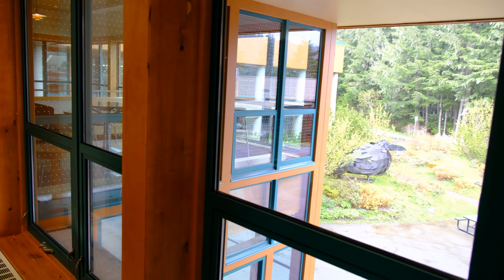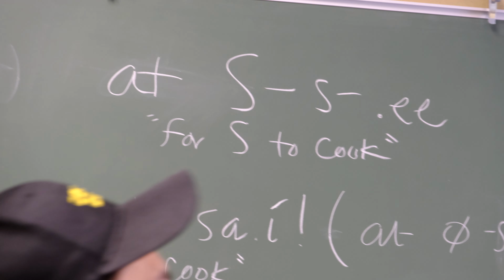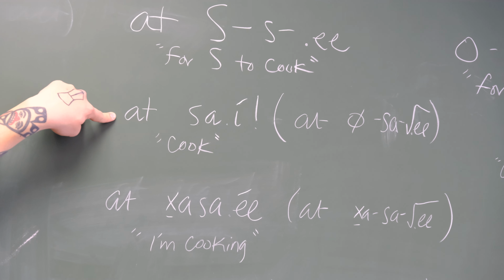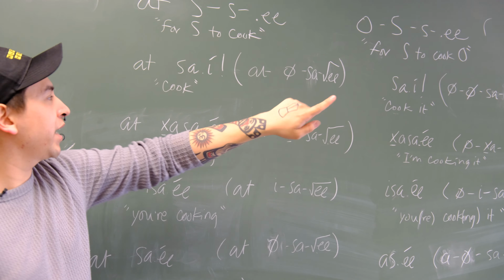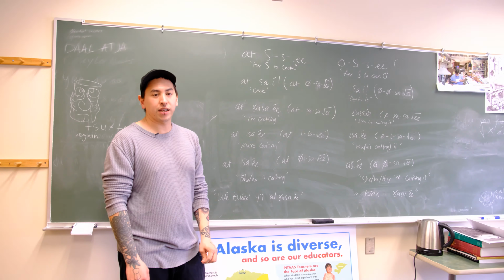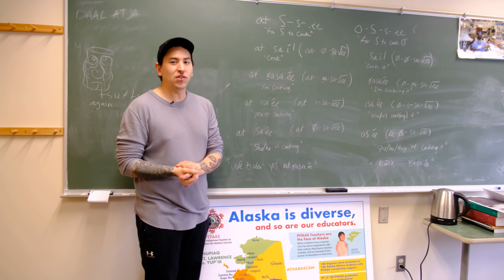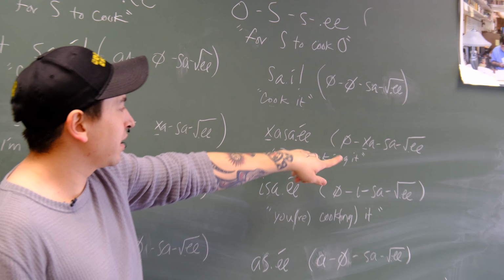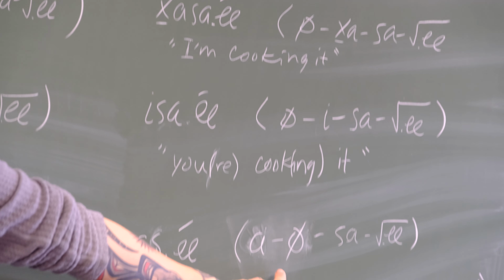Lingít Language Lessons: Slang Words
Cooking up some Tlingit verbs with Naawéyaa! 🍳 Learn how to conjugate verbs in the Tlingit language.
at S-s-√.ee – "for S to cook"
at sa.í! (at ø-sa-√.ee) – "cook!"
at x̱asa.ée (at x̱a-sa-√.ee) – "I’m cooking"
at isa.ée (at i-sa-√.ee) - "you’re cooking"
at sa.ée (at ø-sa.√ee) – "she/he/they is/are cooking"
Sample sentence:
"wé ḵu.éexʼ yís at x̱asa.ée" - "I’m cooking for the ḵu.éexʼ"
O-S-s-√.ee – "for S to cook O"
Sa.í! (ø-ø-sa-√.ee) – "cook it."
x̱asa.ée (ø-x̱a-sa-√.ee) – "I’m cooking it"
isa.ée (ø-i-sa-√ee) - "youʼre cooking it"
as.ée (a-ø-s-√.ee) - "he/she/they are cooking it"
Sample sentence:
"Kóox x̱asa.ée" - "I’m cooking rice"